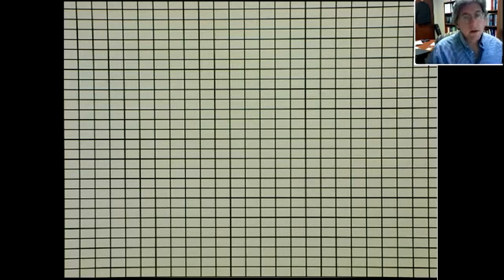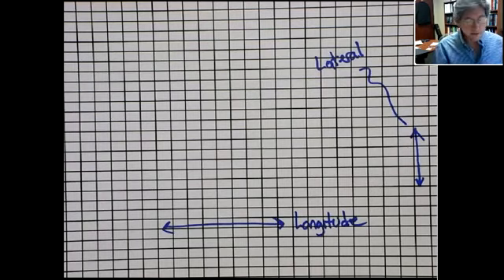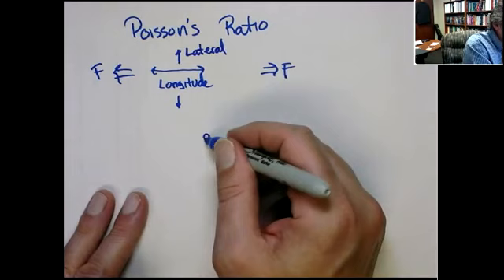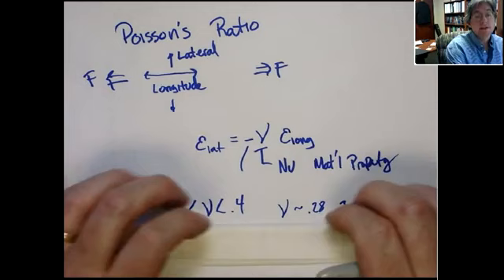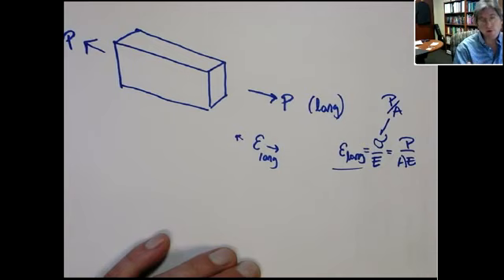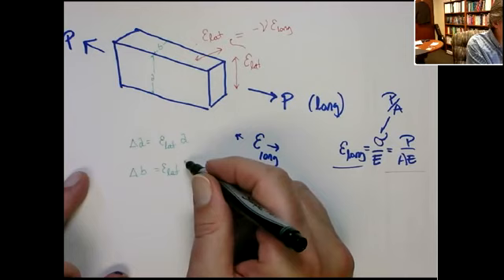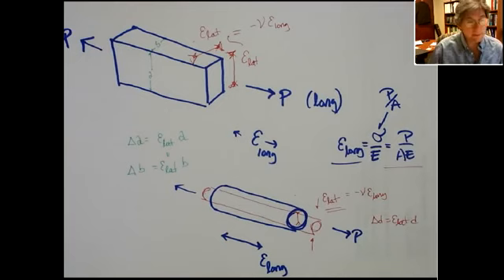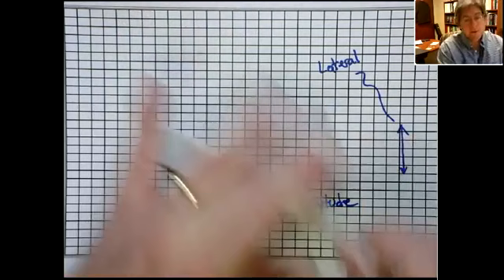Poisson's Ratio-MECH 2322-Mechanics of Materials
Poisson's ratio